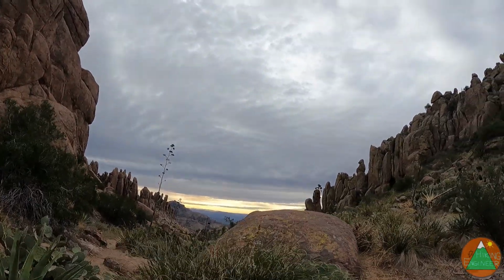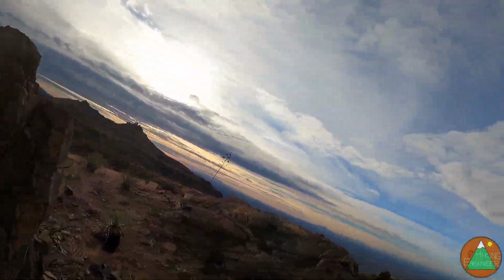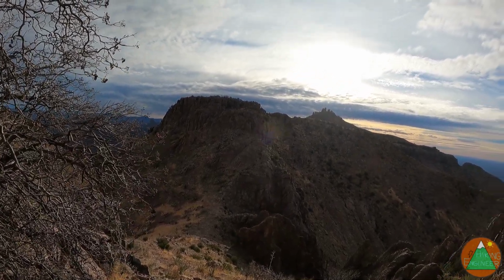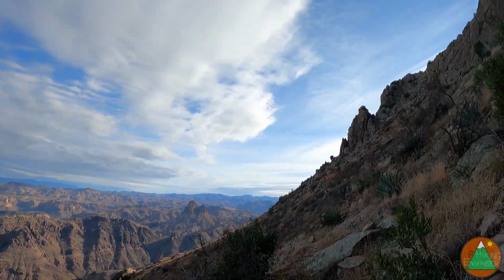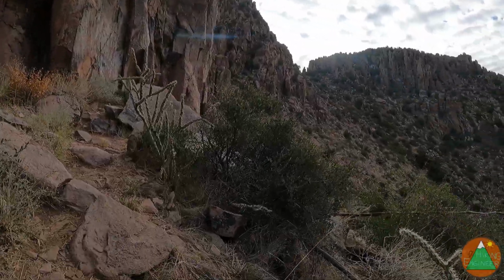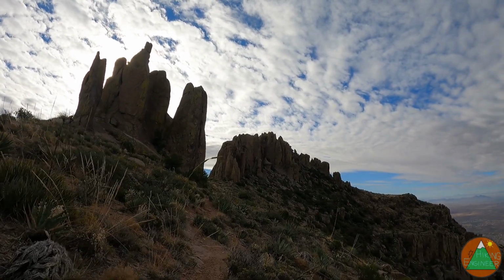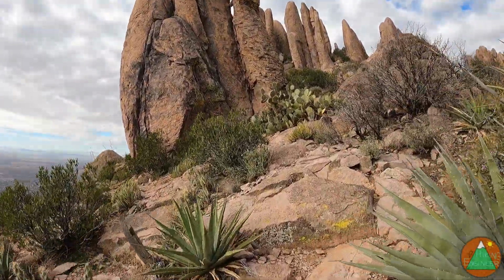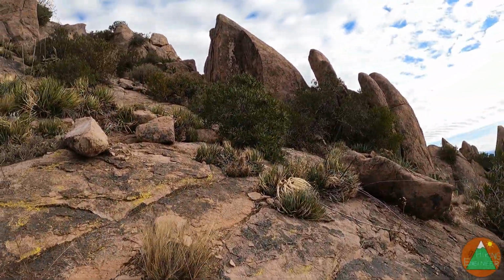Superstition Ridgeline + Superstition Peak 5057 - Excellent harder day hike!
12/23/21.  The Superstition Ridgeline and Superstition Peak 5057is my go to day hike when I want something local that is a bit longer.  Now granted this isn't the traditional one way ridgeline hike, but I just start at First Water Rd and go up to the peak then turn around normally, although I've gone all the way to Robber's Roost and turned around.  I did not film up Flatiron as I have a separate video on that.